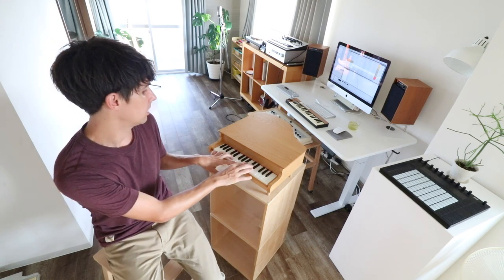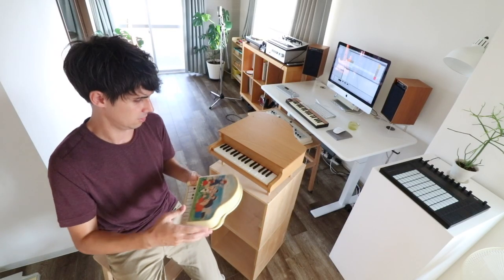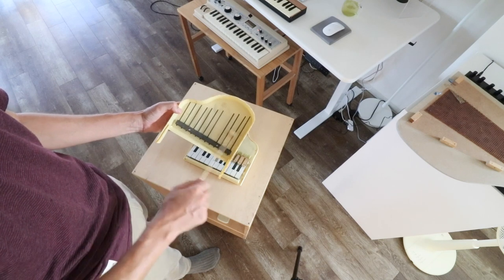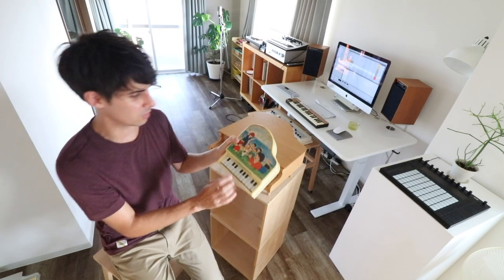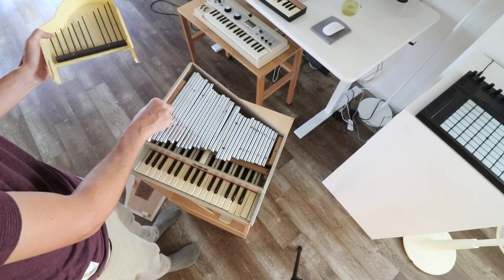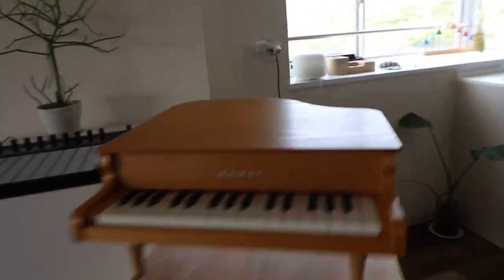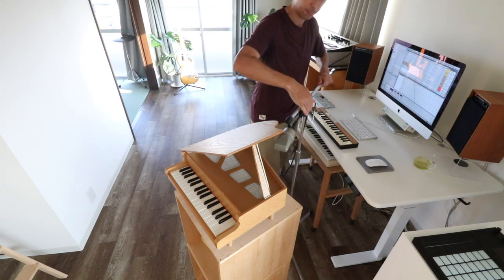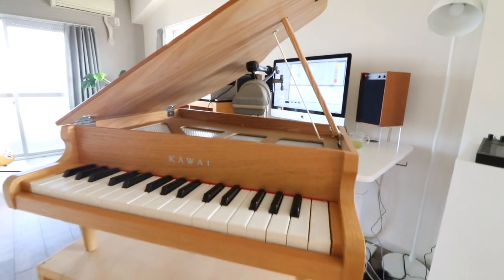TOY CELESTA sample set & patches for Kontakt, Ableton and OP-1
This is an instrument / sample set we made by recording a tiny toy celesta in the middle of the night in our studio which was the only time the cicadas were taking a break from screeching their heads off out of the window.

There are Ableton (.alp), Kontakt (.nki) and individual sample files of the notes (for other samplers).

Check out the soft and short versions too. I might like them even more than the original!

I'm not a huge fan of toy piano sounds, but something about these feel really round and pure. With the right effects on them they might even become your new favorite Rhodes / Wurlitzer alternative.

Hope they help you make something cool.

high fives,
Shawn & Yoshimi